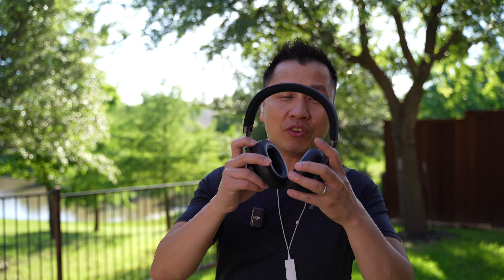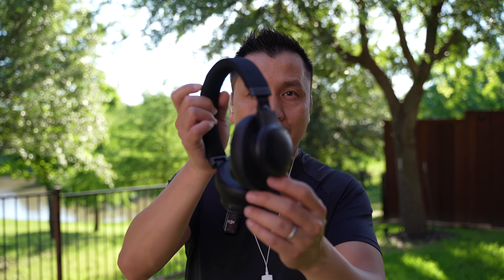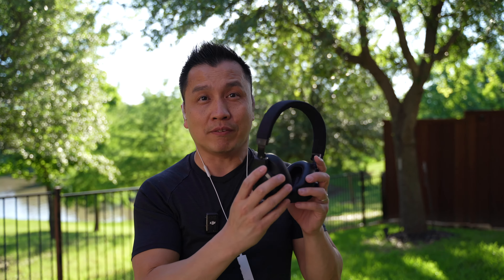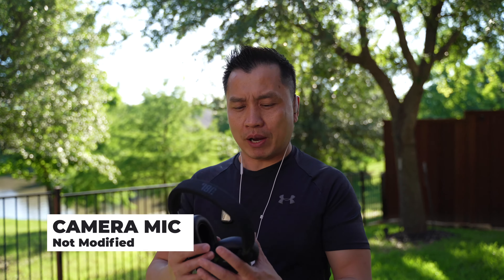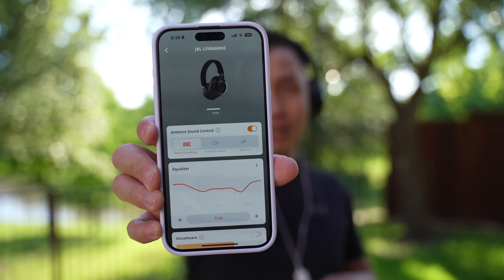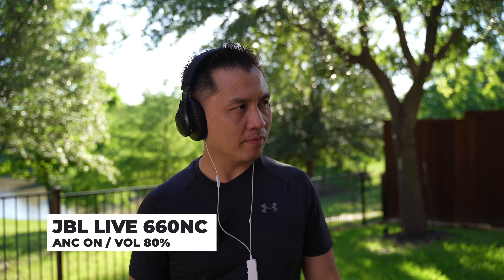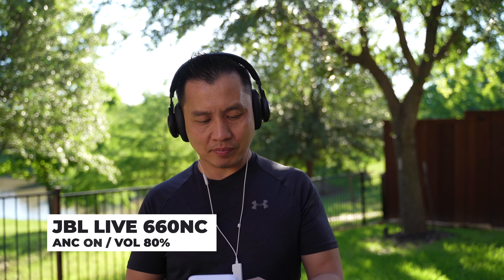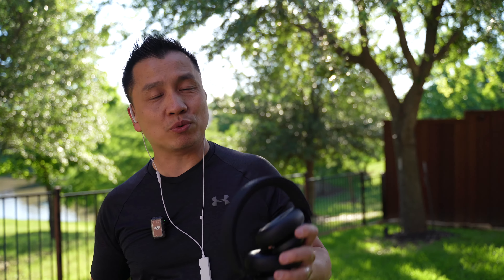REAL SOUND TEST: JBL Live 660NC - Unbelievable Audio Quality!